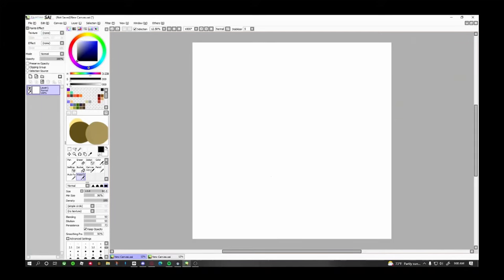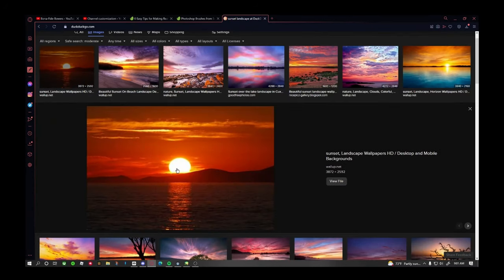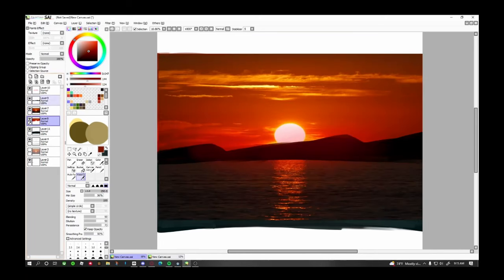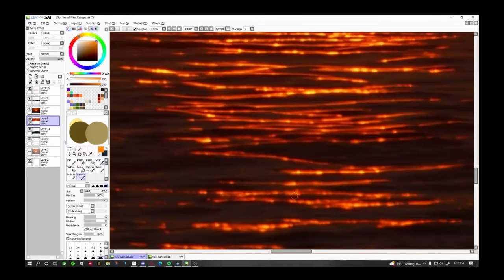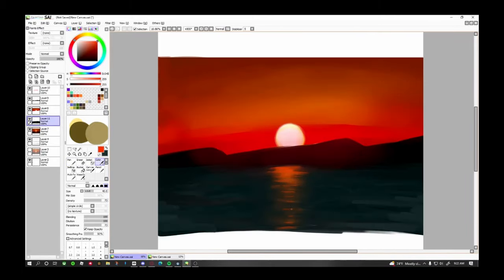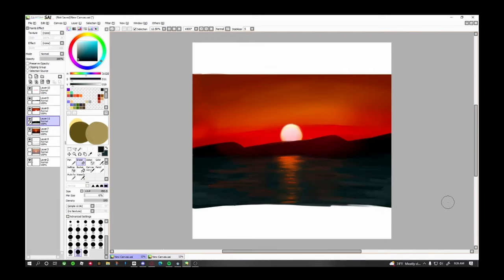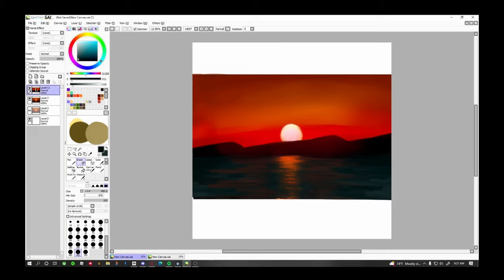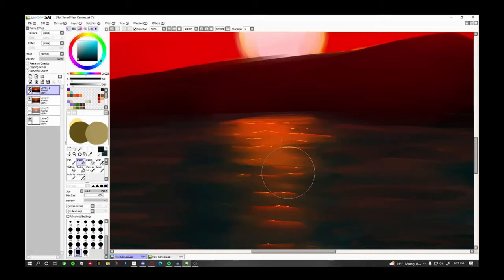You Can Draw Anything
Hello! Welcome to my video on how to get started with art. If you want to learn how to draw, all you really have to do is get out there and draw! Draw things you see, exactly how they look, and you will understand how to create similar things in your own unique way and in a unique special art piece. Copying how the natural world works is the first step to replicating it in your own work. It's one of the best ways to learn how to draw one your own because once you have that feel for how you want to draw things you can copy that and make your own art out of it.

Also, be sure to suggest more ideas!

Thanks FASSounds!